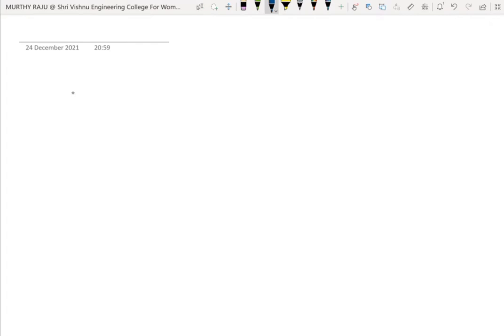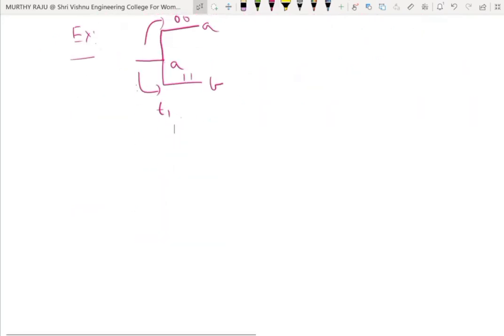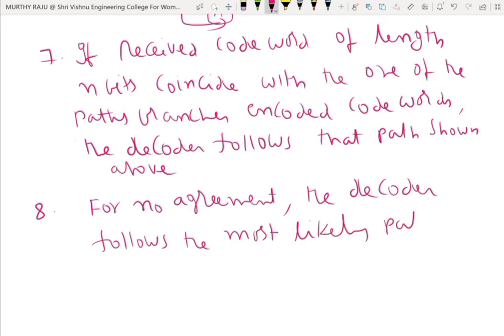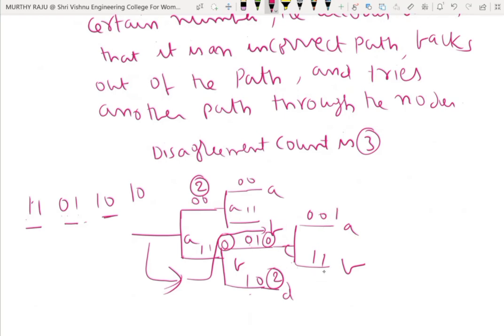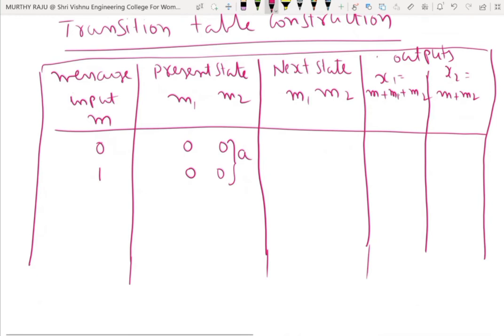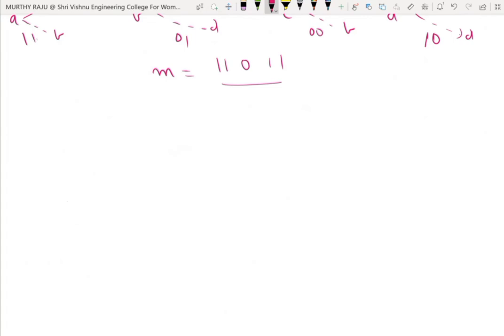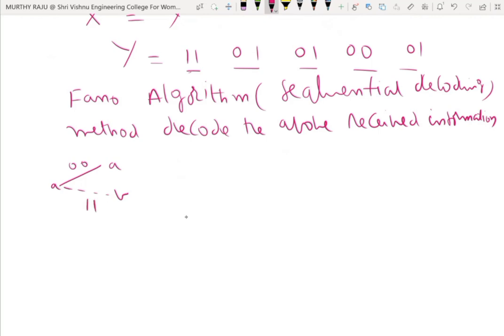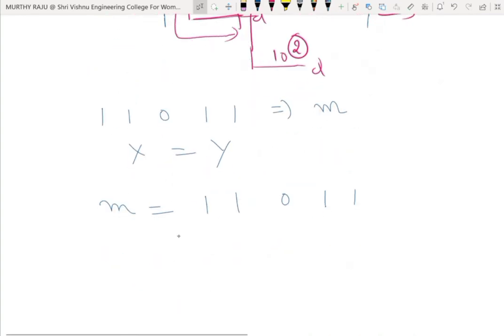SEQUENTIAL DECODING PROCEDURE OF CONVOLUTIONAL CODES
ALGORITHM STEPS
SEQUENTIAL DECODING PROCEDURE